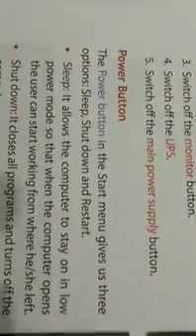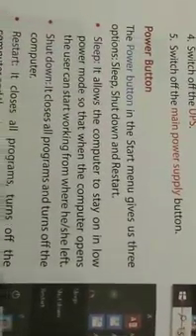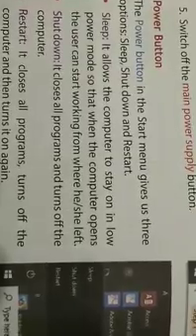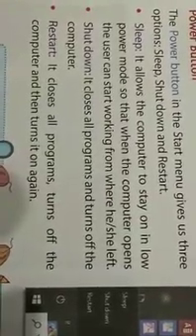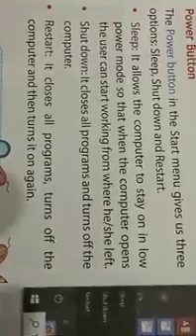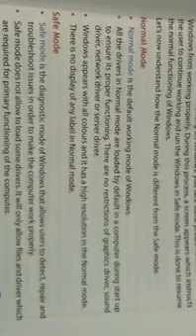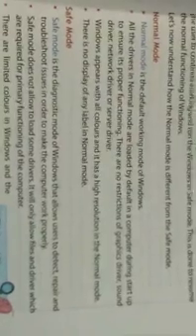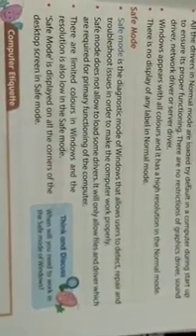Std III (A,B,C) -Computer -ch- 2 (part 5) By Ms Muskaan